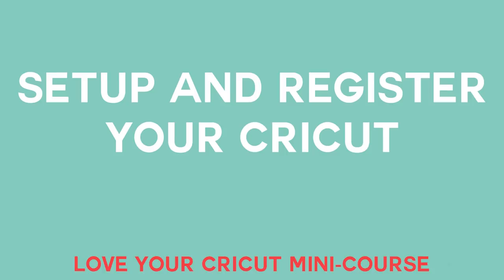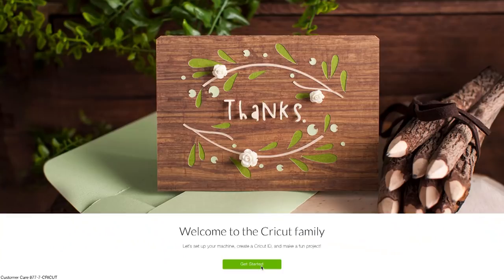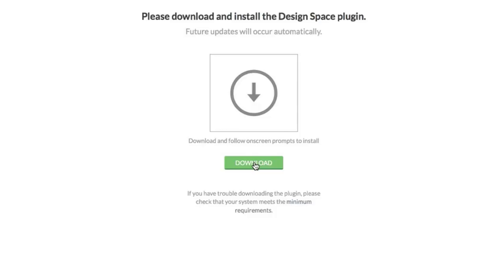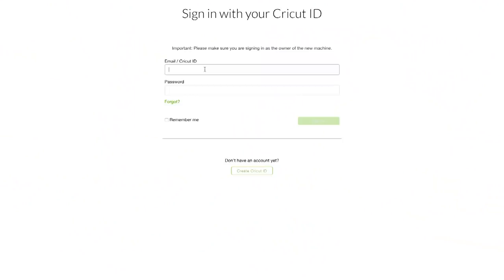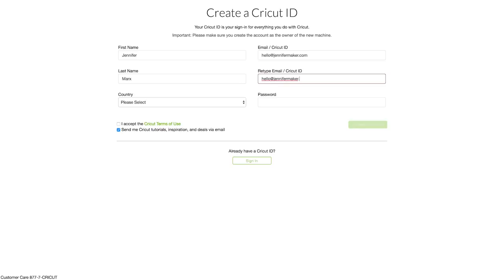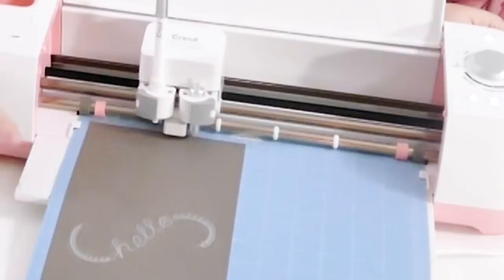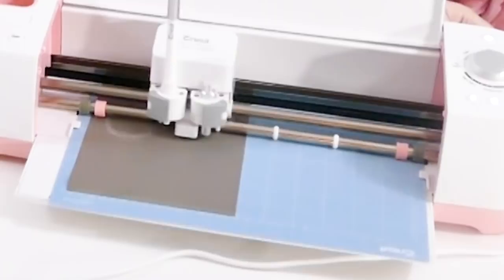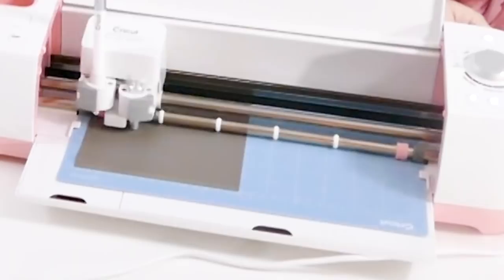Cricut Mini Course Lesson 2: Registering Your Machine and Making Your First Project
Second lesson in the "Love Your Cricut" Mini-Course. This lesson walks you through registering your Cricut, cutting your first project, and learning about the various materials you can cut.

Class Exercise: Do the starter project that came with your Cricut. If you're already done that, do one of my easy beginner projects, such as the Easy Layer Cards Take a photo of what you made and share it in our Facebook group

Credits:
Introduction: PixelBytes (my child!)
Videography: Jennifer Marx on a Panasonic Lumix FZ-1000 DSLR 4K camera
Design: A JenniferMaker original!